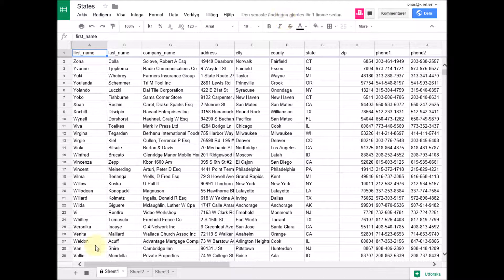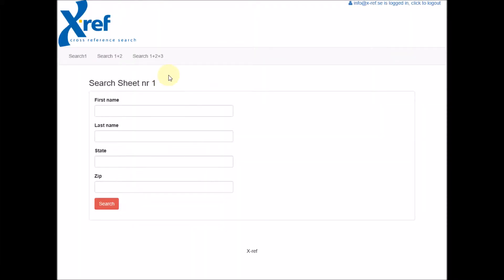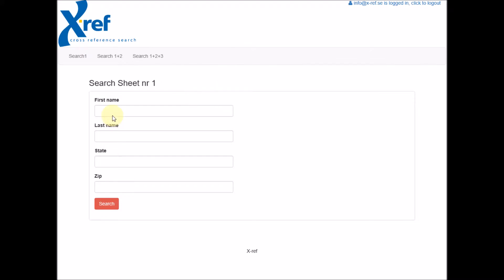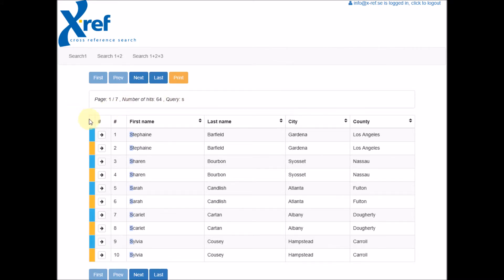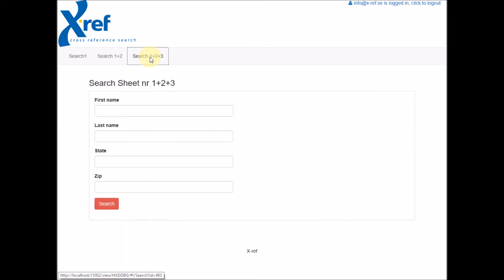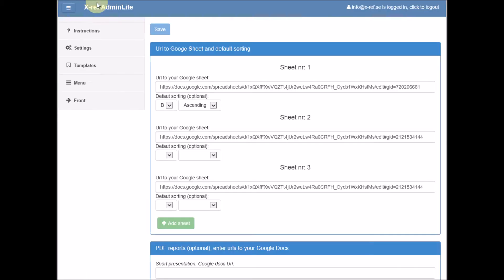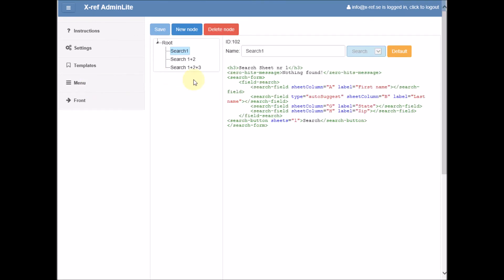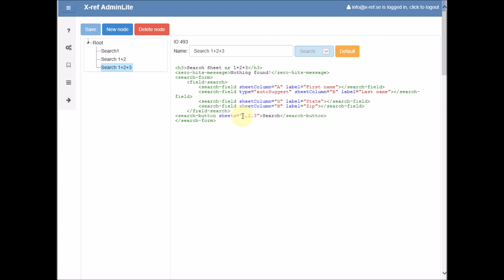How to Search Multiple Google Sheets with one query | X-ref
How to Search Multiple Google Sheets with one search query. X-ref is a tool which can create custom end user search forms for Google spreadsheets. The presentation of the search results is based on templates which can be adapted to your needs. X-ref uses the Google sheets API to connect to a Google spreadsheet.